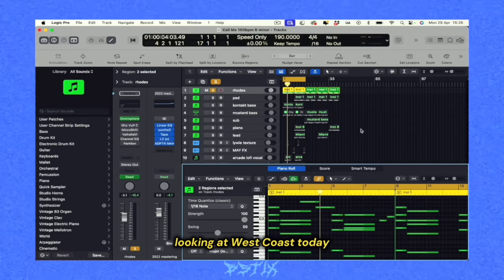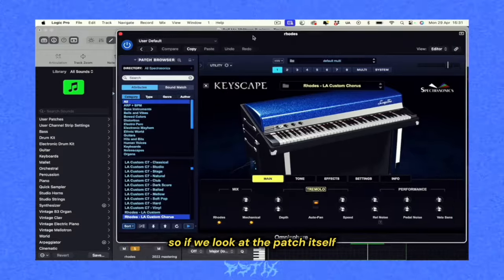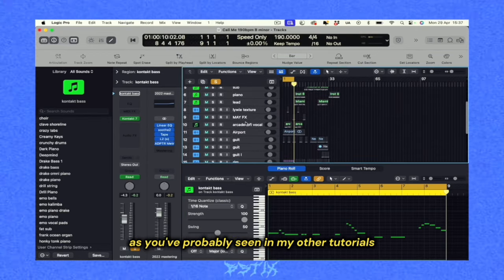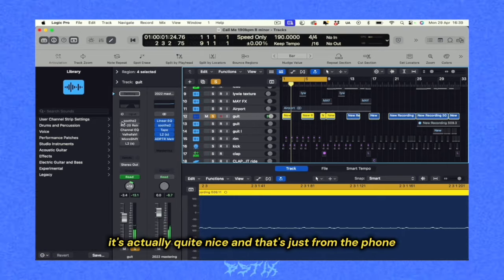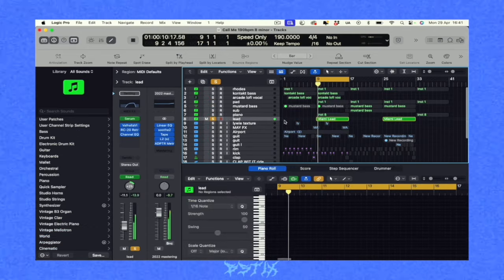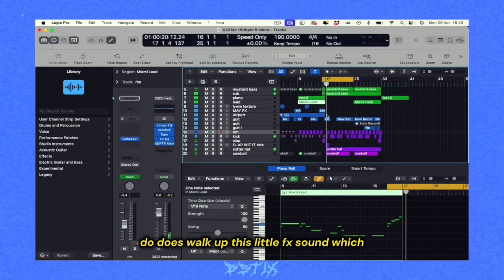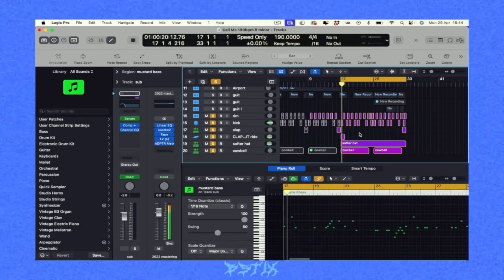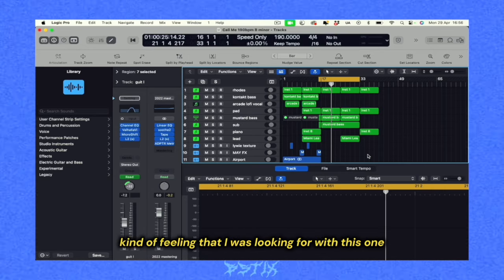How To Make INSANE TEXTURED West Coast Sample For Blxst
Yo! Today I'm breaking down a super soulful textured sample which is FREE to download in the style of Blxst/Larry June etc Lots of 💎 and sauce spilled...

CHAPTERS:

00:00 Sample (and beat) Preview
00:40 Intro
01:15 Rhodes
03:18 Bass
04:00 Vocals
04:40 Live Guitar
06:06 Textures
06:25 B Section Of Sample
06:35 West Coast Lead
07:11 Piano
07:52 Drum Build Up
08:11 Transitions
08:43 Pad
08:56 Mustard Bass
09:35 Drums
10:18 Final Result & Outro